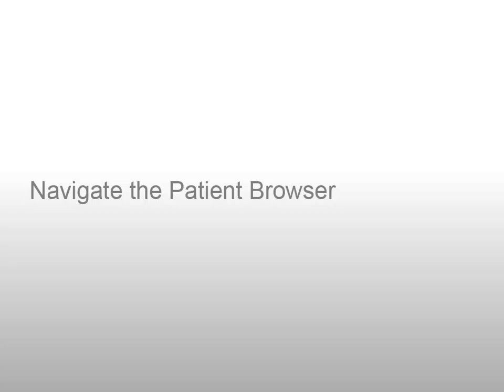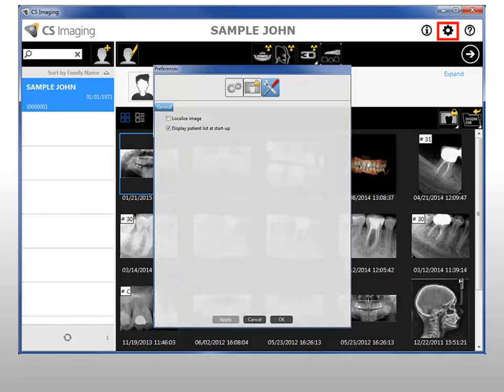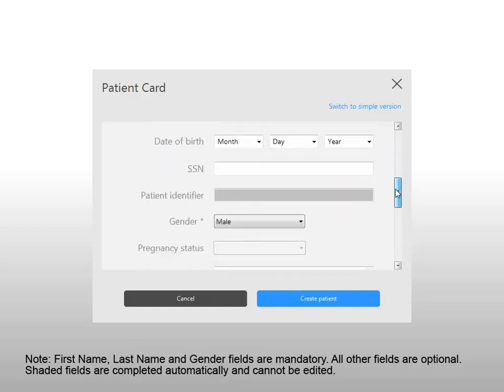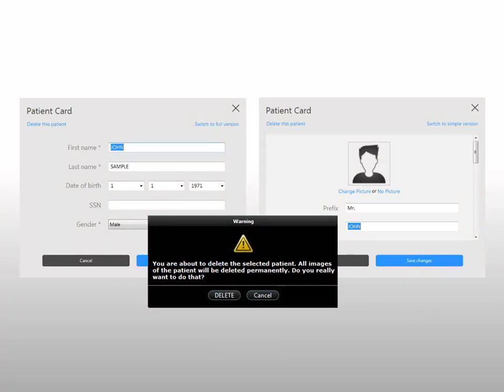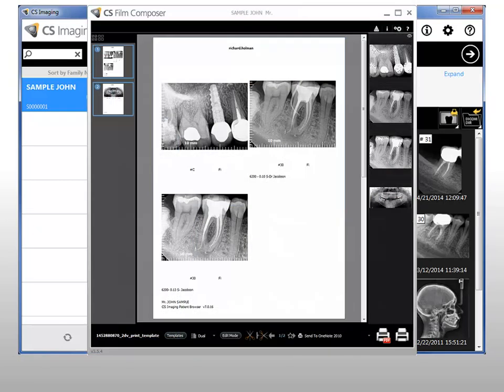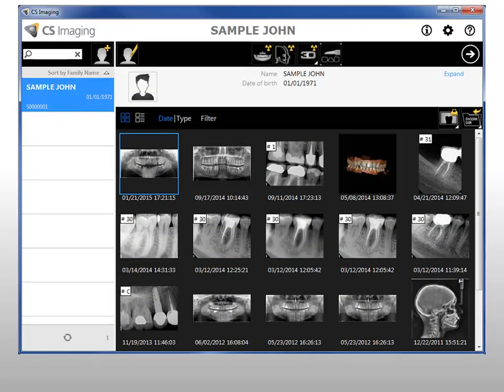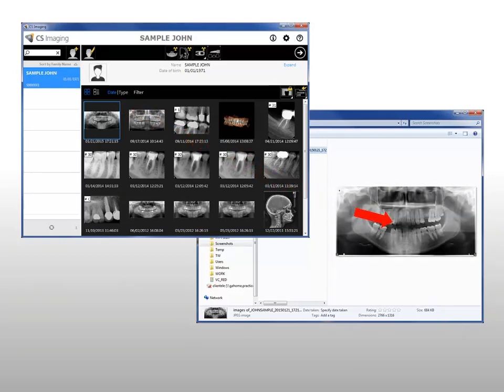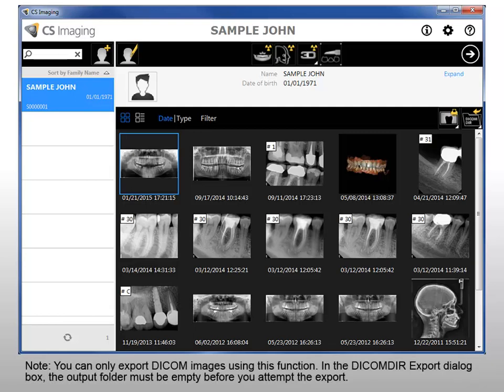CS Imaging: Using the Patient Browser Recorded Class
This recorded class is designed for all team members. It provides instruction on using the patient browser in the CS Imaging software. By the end of this class you should be able to, navigate the patient browser, sort the patient list and patient history, work with a patient card, use the dental arch filter, print an image, and import and export objects. (13 minutes)